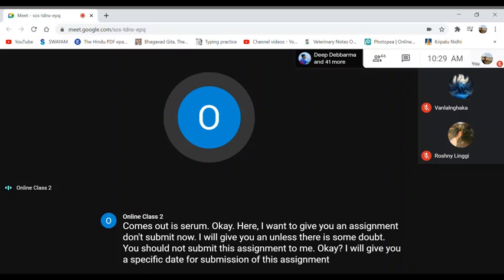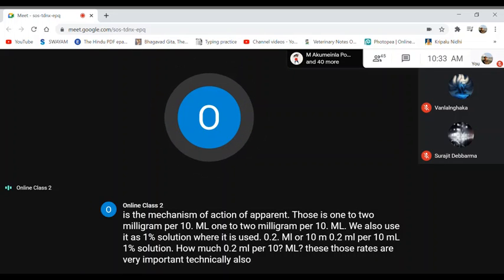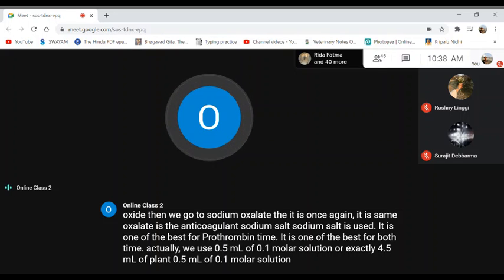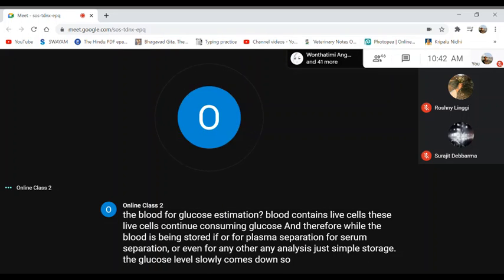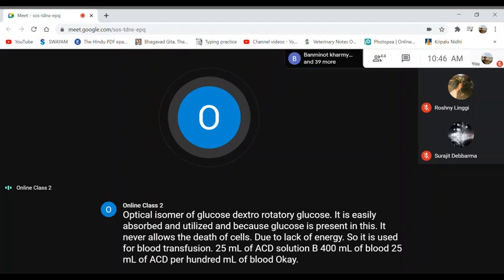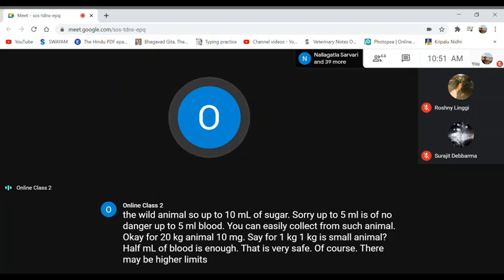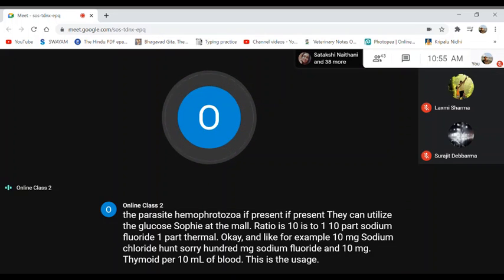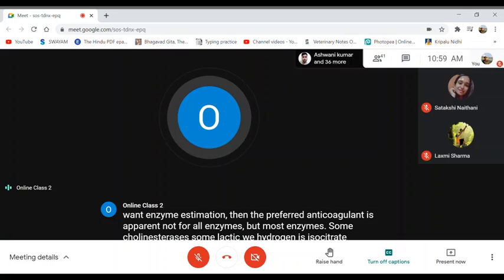VPP-XXI Anticoagulants : Vterinary Clinical Pathology - Haematology by Dr. Rahul 01/01